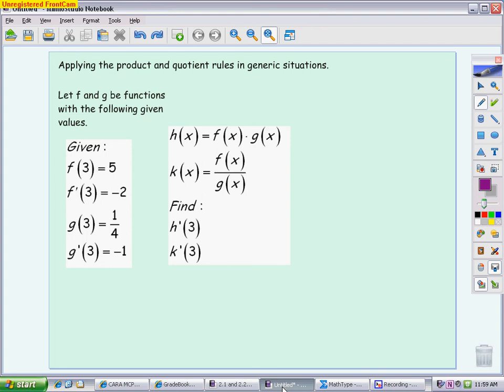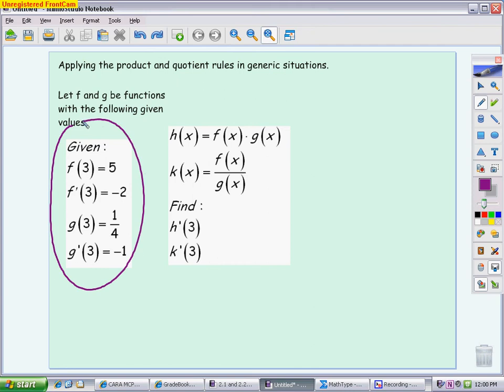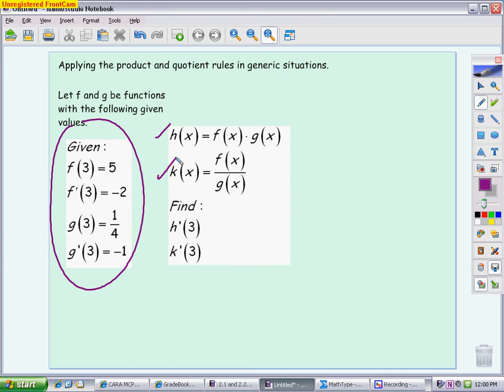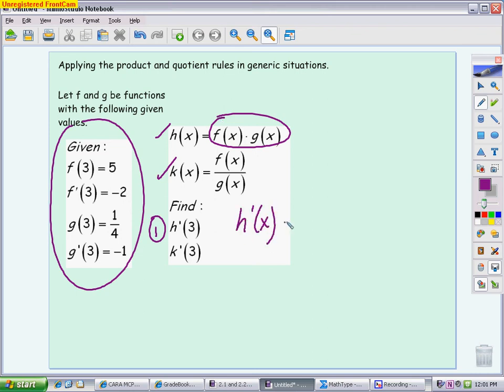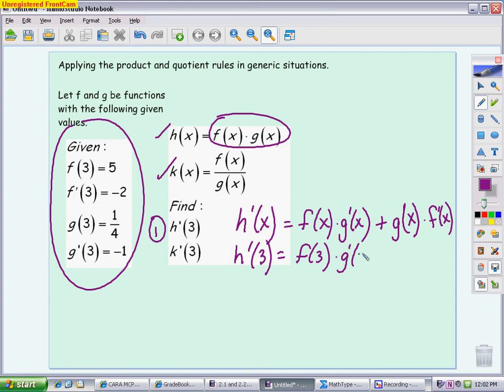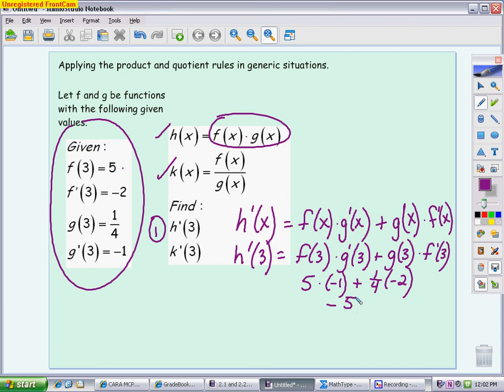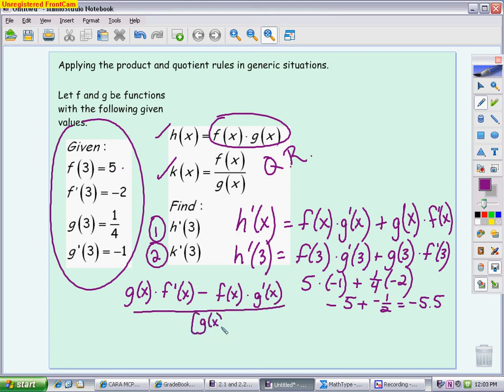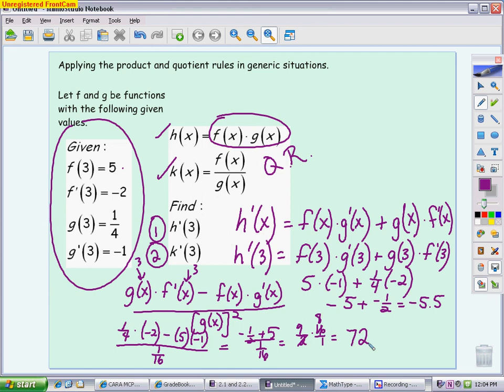Quiz 2.1-2.3 Review (Product and Quotient Rules)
This reviews how to find a function's derivative when it is defined generically and it is necessary to use the product or quotient rule.  BIG AP TOPIC!